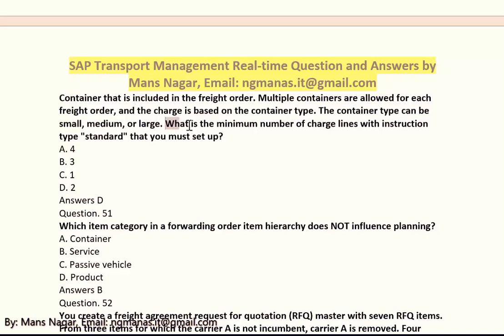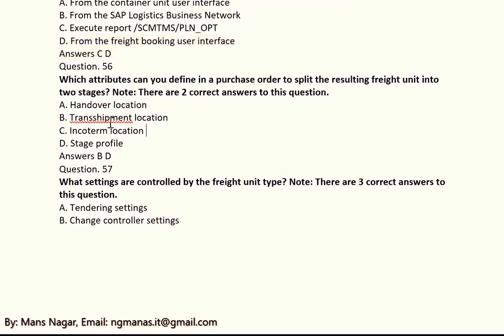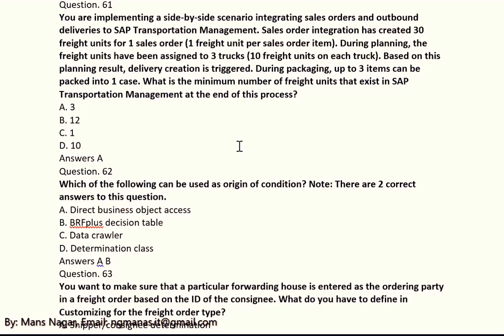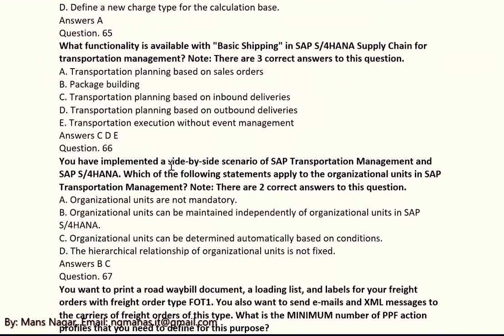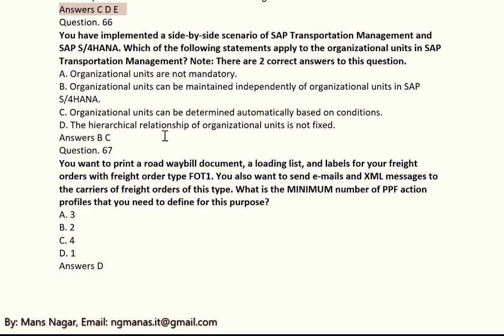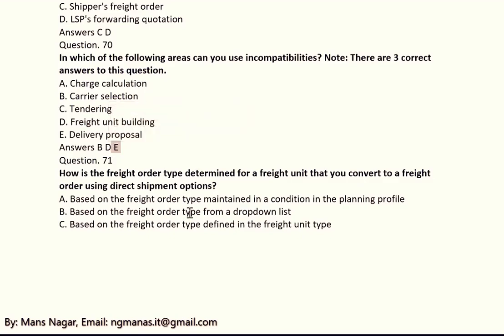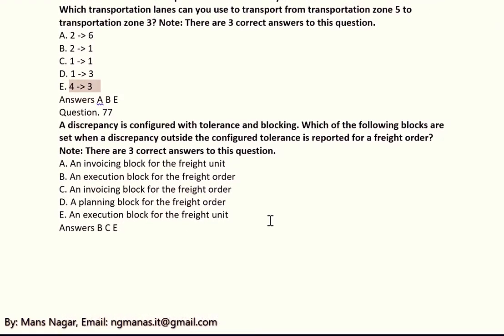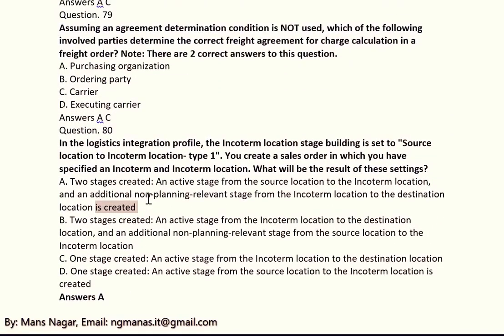SAP Transportation Management Real-time Business Scenarios Part-1